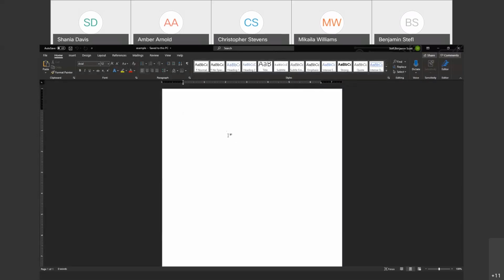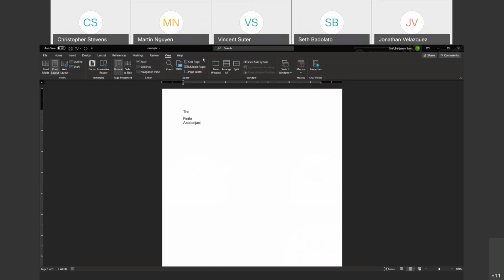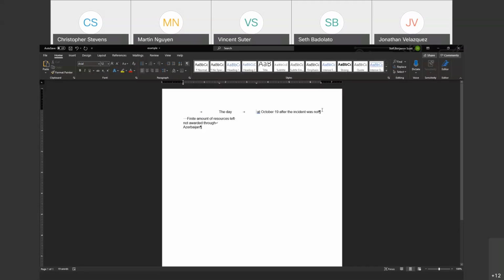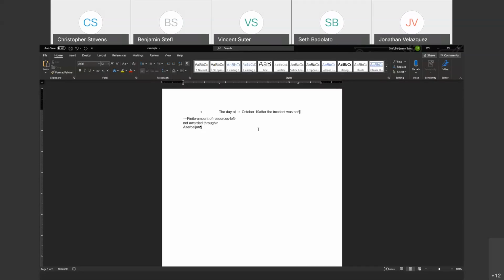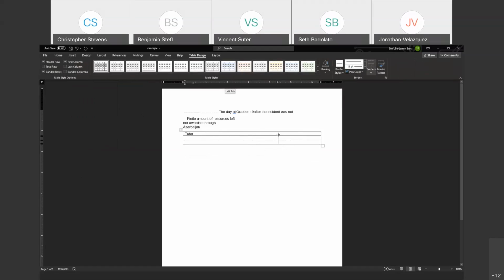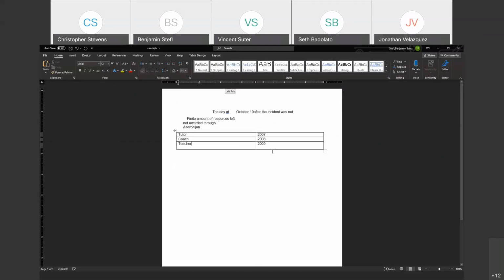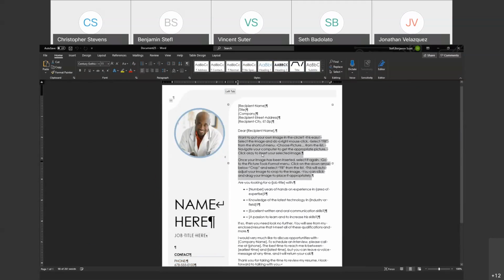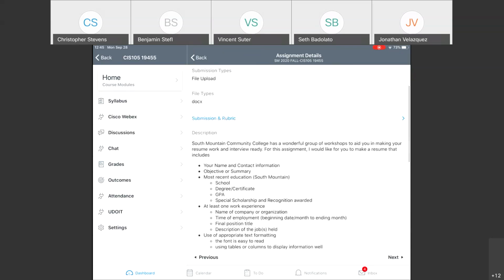CIS105 09 28 2020